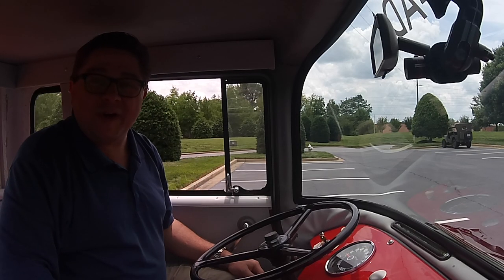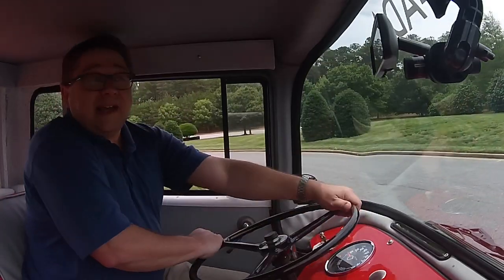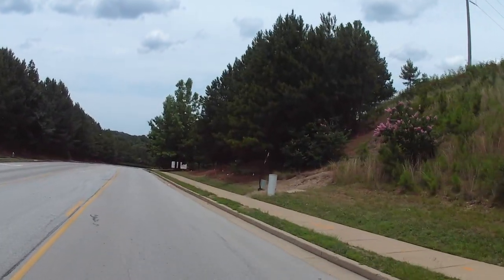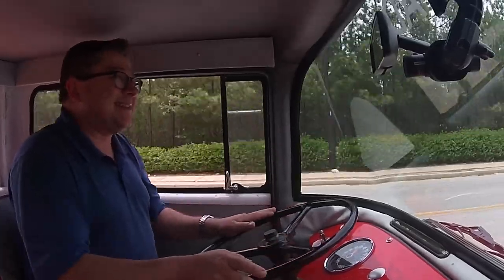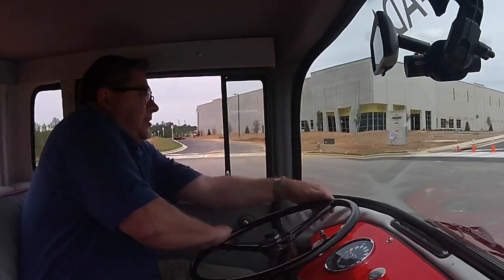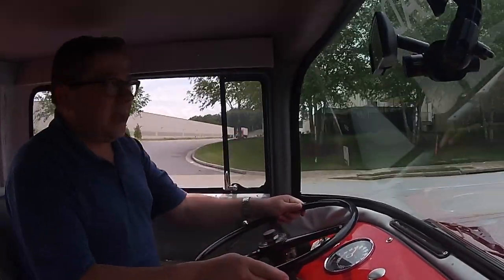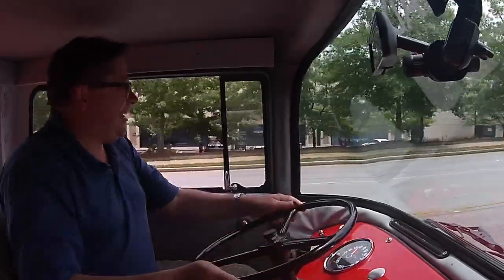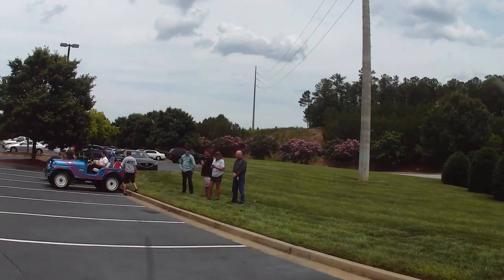Quick Take 1959 Jeep FC150